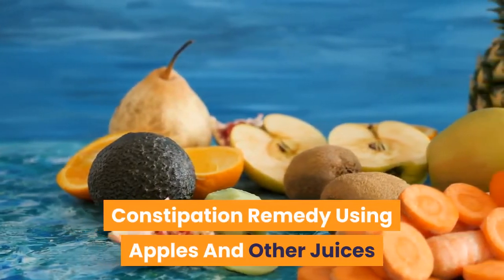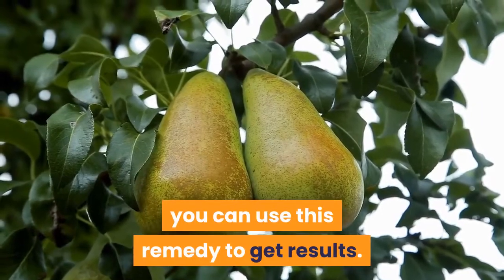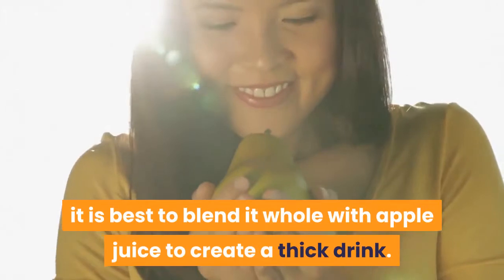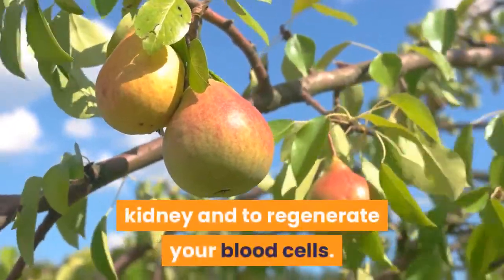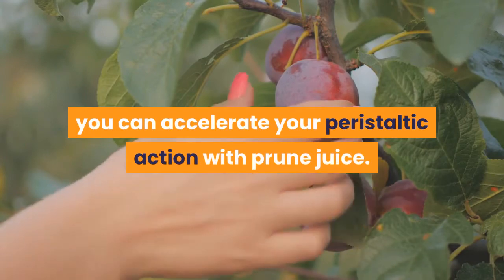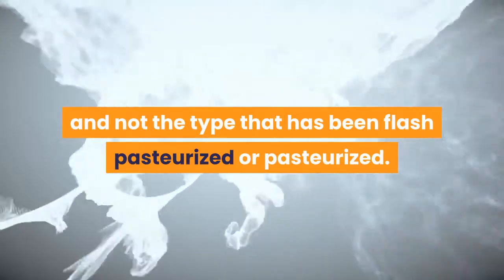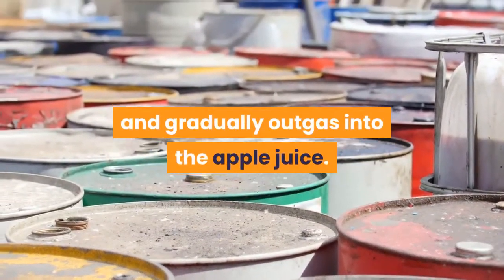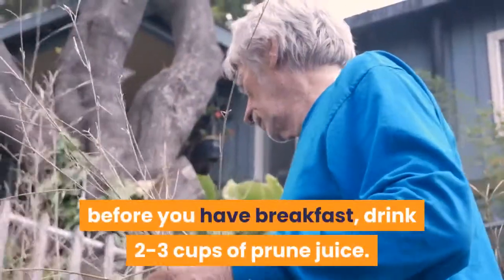Constipation Remedy Using Apples and Other Juices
Here are two constipation remedies that you can use for a mild case of constipation and for a chronic case of constipation.

- Private Label Rights